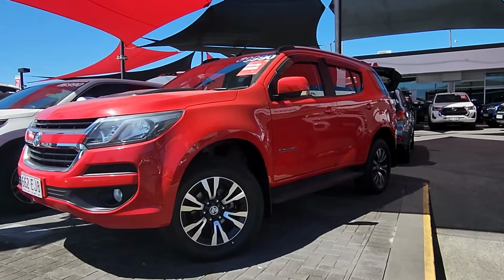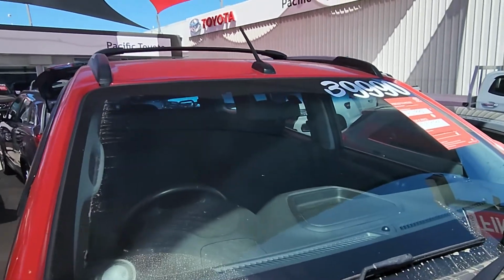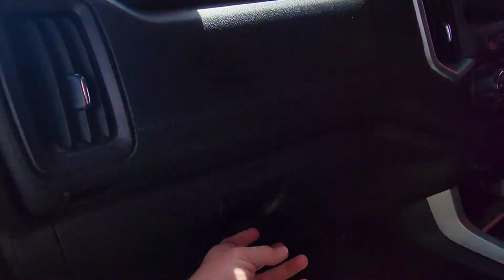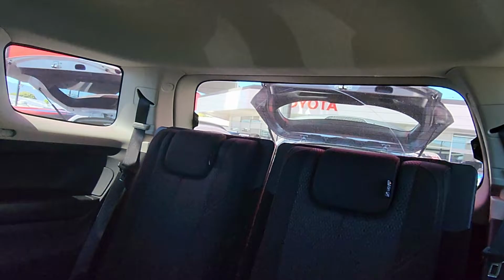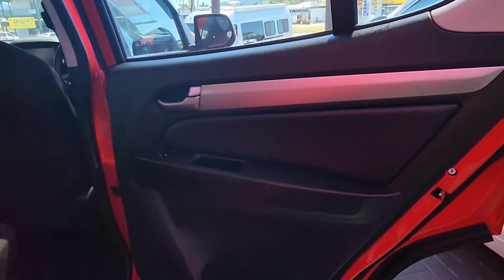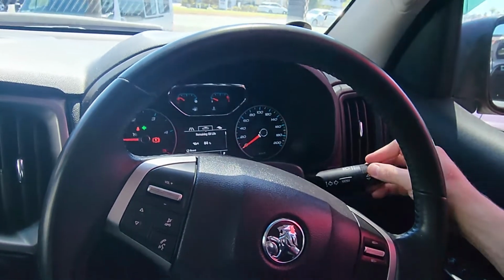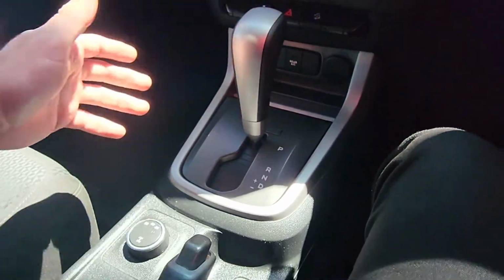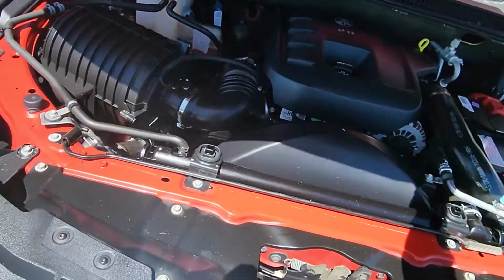2017 HOLDEN TRAILBLAZER LTZ 4X4 7 SEAT